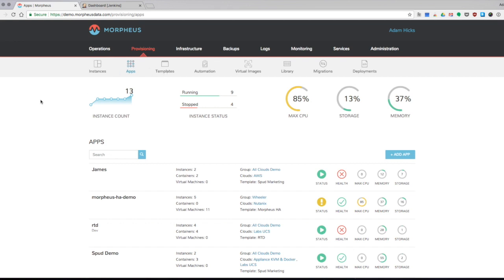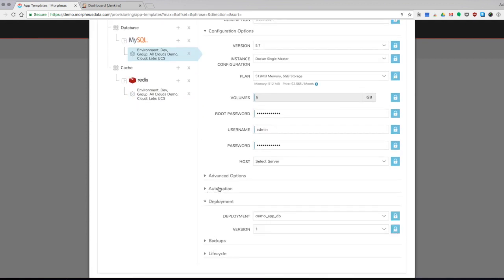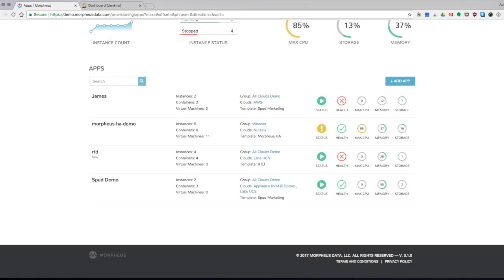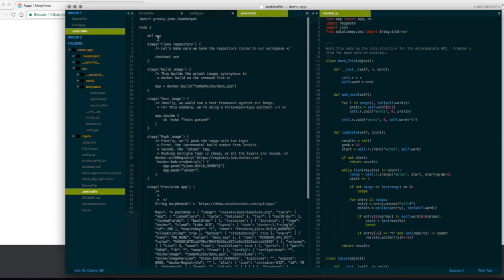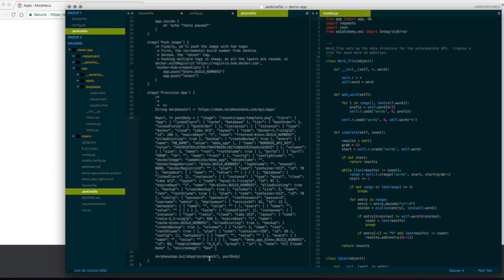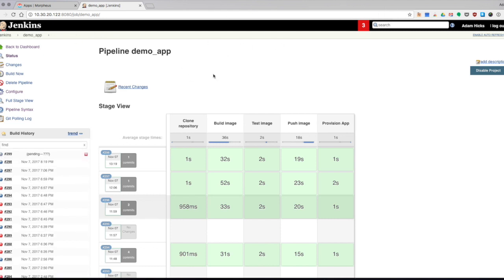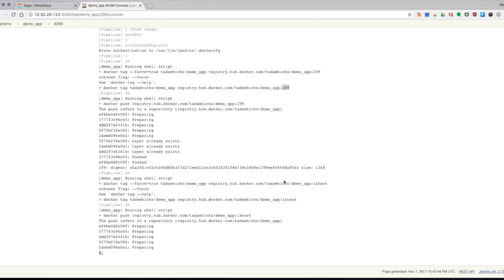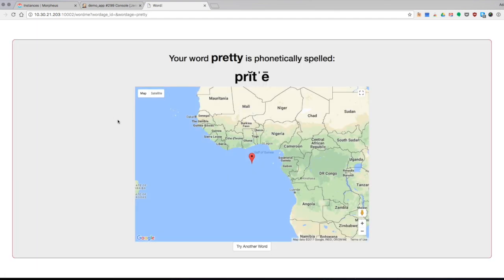Morpheus App CICD Workflow Example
Sample setup using Morpheus App Templates with a Jenkins pipline